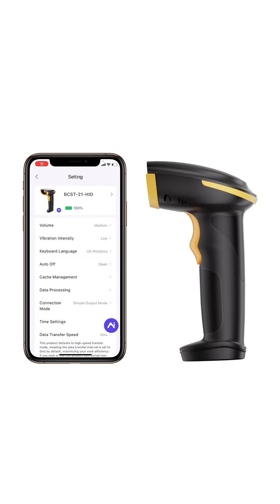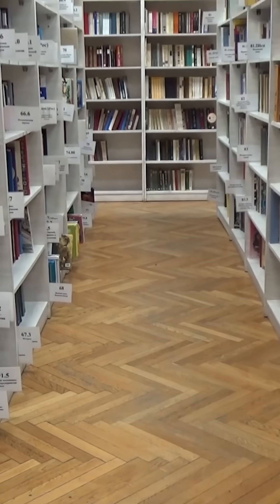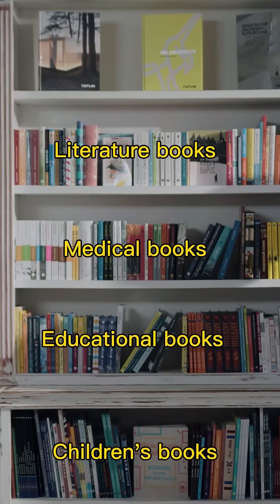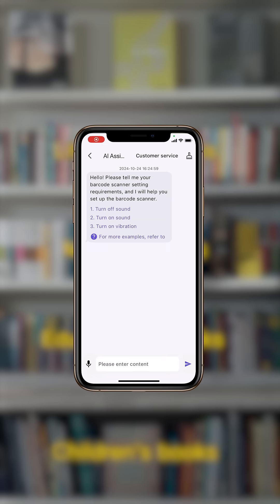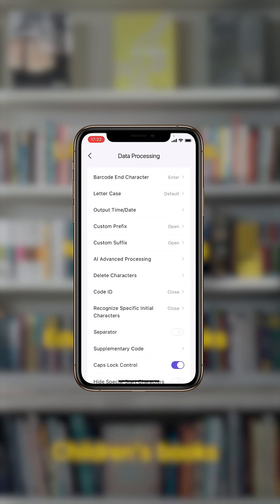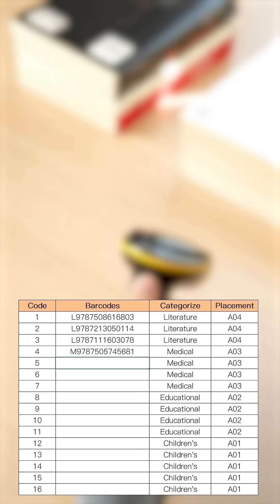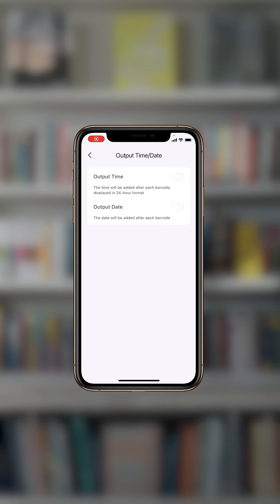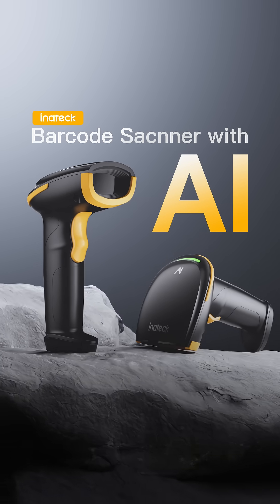Introducing the Barcode Scanner Library System—your all-in-one solution for seamless book management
BCST-21-AI/Hyper 110 AI Bluetooth Barcode Scanner with APP/SDK Support &  Long Transmission Range

Superior Decoding Capability: Utilizing a laser module for recognition, it supports reading all common 1D barcodes and certain special barcodes such as GS1-128, 2 OF 5, French Postal Code 128, USPS, and FedEx. It can also quickly read blurred, damaged, dirty, wrinkled, and twisted barcodes.

Innovative AI Features: Easily converse with Inateck AI for quick barcode scanner configuration and data processing. Solve complex data tasks in seconds with more customization options, faster and simpler than ever.

Inateck APP Makes Setup Easier: With the app, you can quickly configure your scanner without worrying about losing the manual. Common functions such as barcode type recognition, Bluetooth connection and management, battery level display, alert preferences, and barcode type settings can all be effortlessly configured in the app.

Support Inateck SDK: Seamless integration with your ERP system allows for efficient use of the barcode scanner within your ERP, enhancing productivity and convenience. Supported development languages include Python, Kotlin, Java, C, JavaScript/TypeScript, Objective-C, Swift; compatible operating systems include Windows, Android, Mac OS/iOS; and platforms include Ionic React, React Native, and more.

Super Durable: The barcode scanner is equipped with a 2000mAh battery and Inateck's most advanced battery algorithm for lower power consumption and extended battery life, eliminating worries about battery life. The outer casing is wrapped in yellow soft rubber, making it resistant to drops within 1.2 meters and normal impacts.

Superb Compatibility: This scanner is equipped with three connection modes, 2.4G wireless, Bluetooth, and wired, and it is compatible with Windows, Mac OS, iOS, Android, iPad OS, and Linux, catering to your barcode scanning needs in diverse scenarios.
Hyper Long Transmission Range: In 2.4G mode, it achieves a maximum transmission distance of 100 meters (328ft) in an open environment. In Bluetooth mode, the maximum transmission distance is 40 meters (131ft).